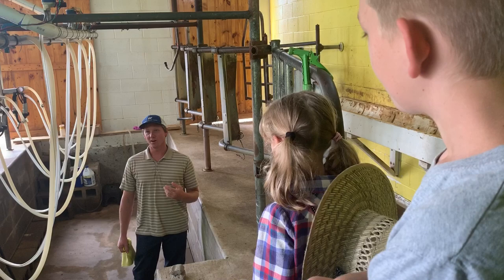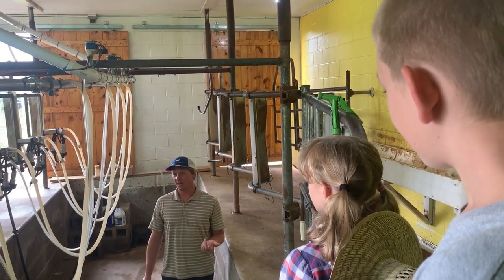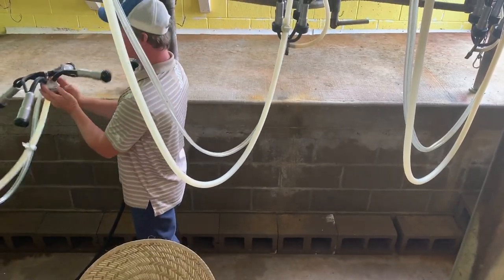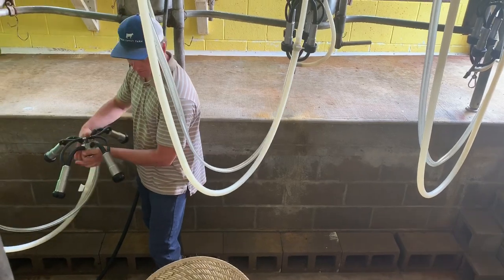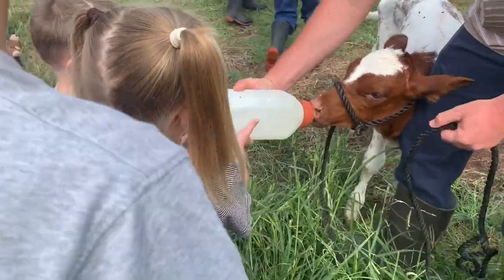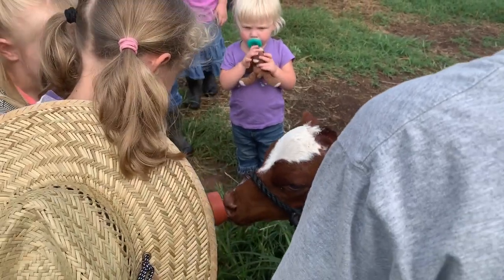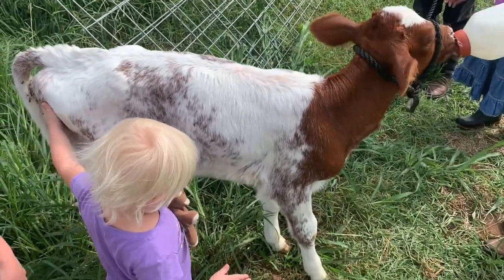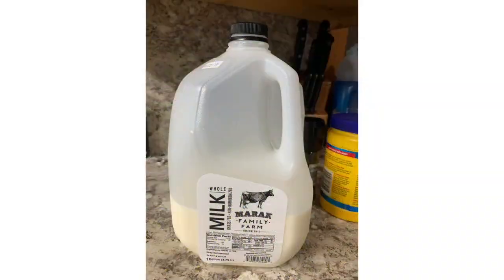Where does milk come from? MARAKS DAIRY FARM 🥛 🐄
Intro music!!! Copy and paste ev time!

Hey Guys! We went on a field trip to Maraks Dairy Farm and I thought I’d share some of our fun!
It’s so important to us that the kids understand where food comes from and how.
We want to eventually become self sufficient and self sustaining in the future and the kids are really excited for that future!

Our Favorite Kitchen Things:
Vegetable chopper/cheese grater
Pioneer Woman Cookware
Chop-Stir Spatula
Dinnerware
Slow Cooker
Bread Machine
Stand Mixer
Immersion Blender
Instant Pot:

Thinking Tree Books we love:
Survival handbook
Nature study
Princesses and Ballerinas Journal
Math Mysteries
Kindergarten workbook
PigNapped Factory to Farm
Biblical Character Traits
Endangered Animals

The Curriculum we use (Amy Maryon Plain Not So Plain)
First Grade
Fourth Grade
Sixth Grade